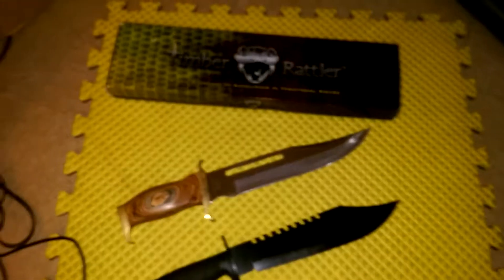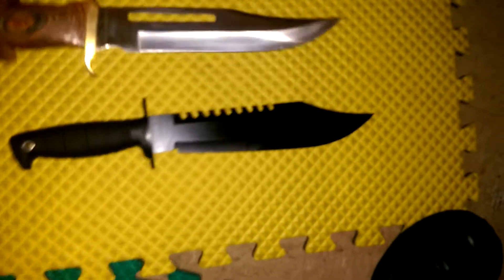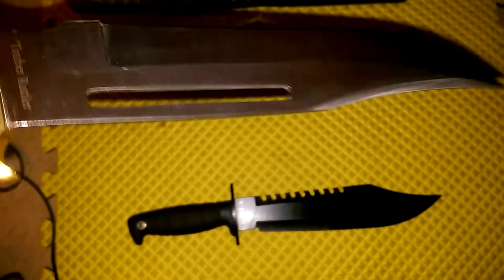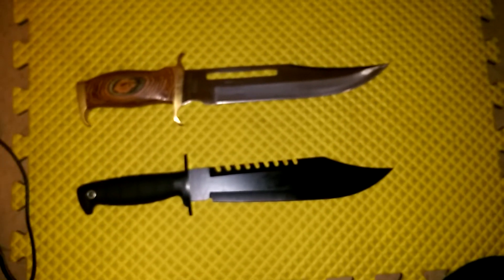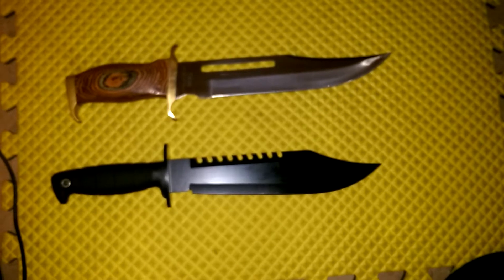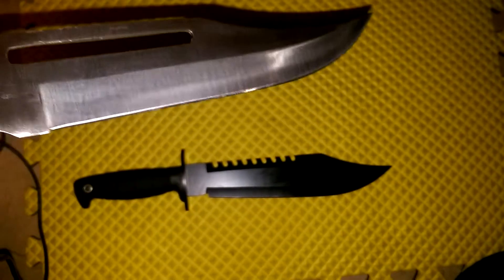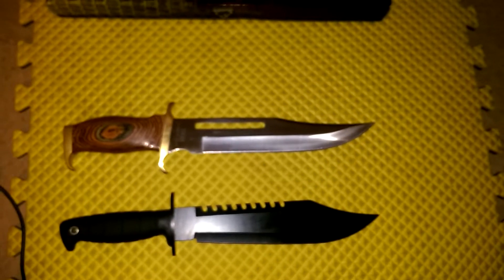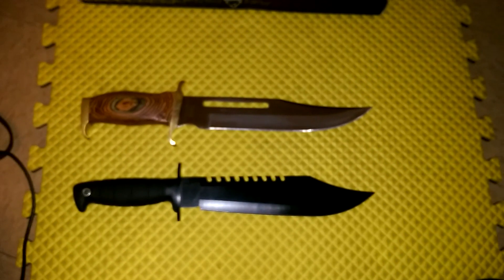Jungle Fury from Timber Rattler & Mossy Oak Overwatch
This is a up close look at two Bowie knives that are not only good looking but good performance wise,,,they are designed with aggressive style blades that I thank make them look Very Serious and Mean Combat Blades,,,Take Care and Be Peaceful